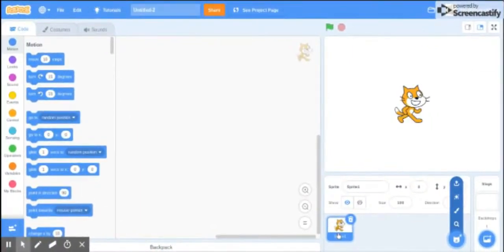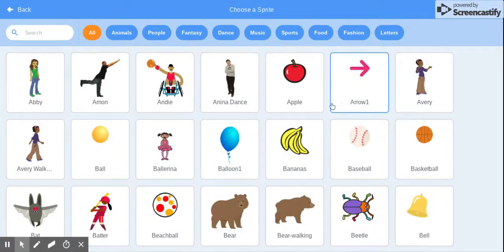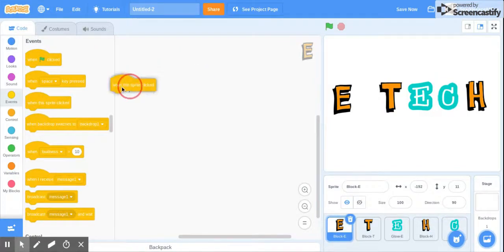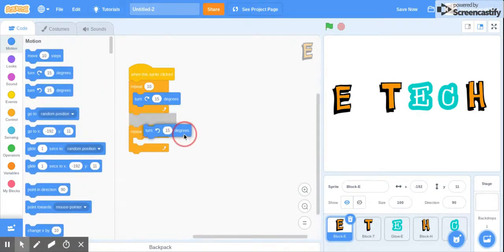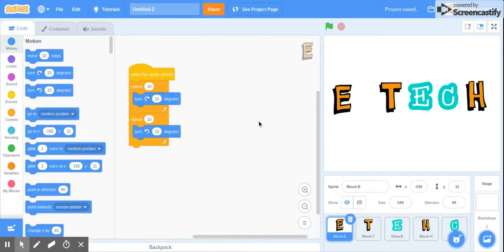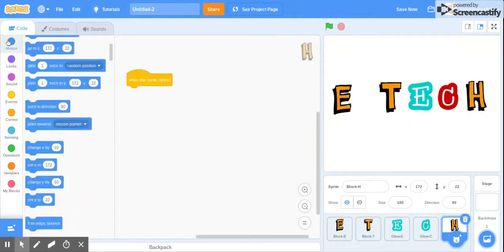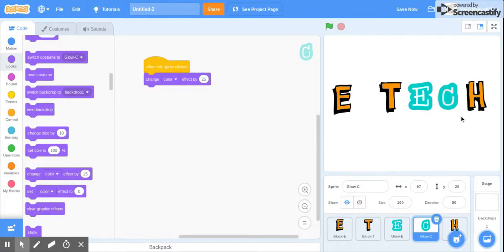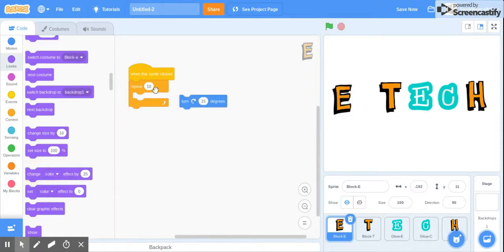How to Animate your name using Scratch!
This is a tutorial on how to animate your name using the website Scratch!

For any help with your scratch coding, feel free to shoot us a comment & we will get back to you!

Credits:
2019 Sierramont Technology Class